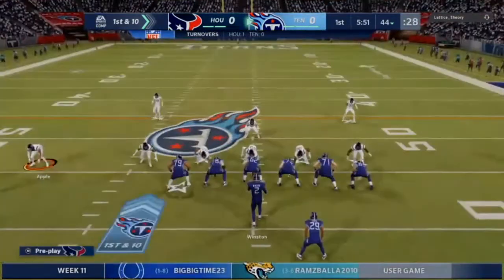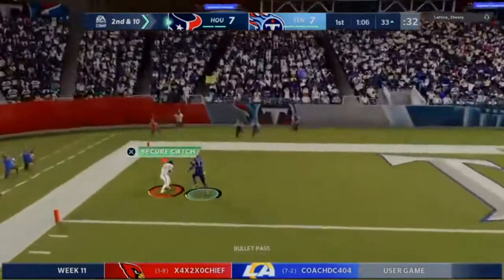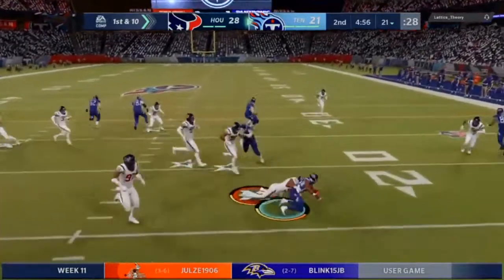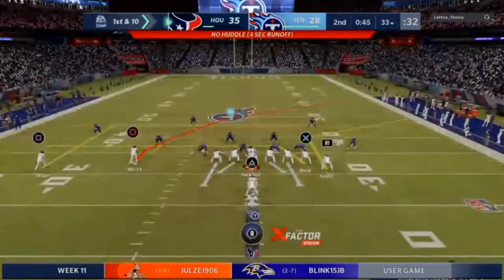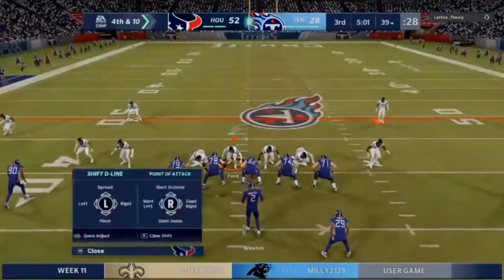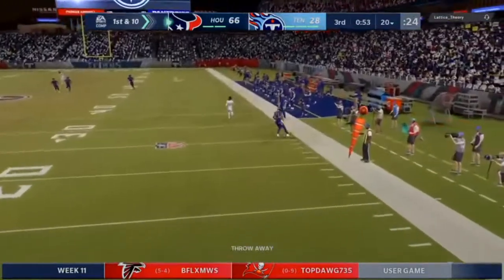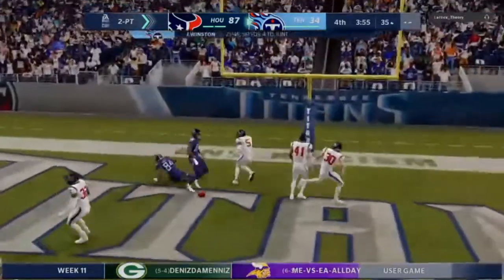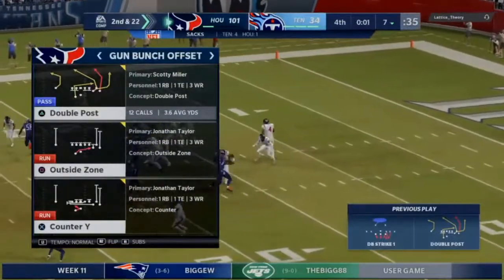Pcen League1 Week7 Titans (Lattice_Theory) vs Texans (Sic wit it )